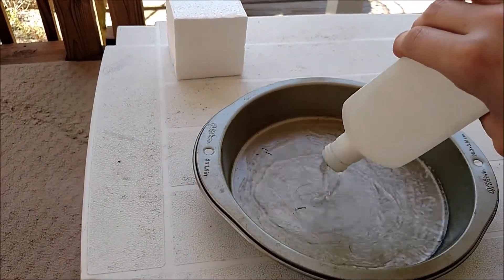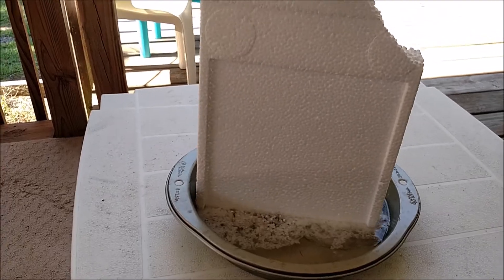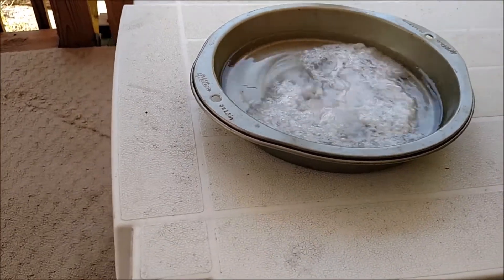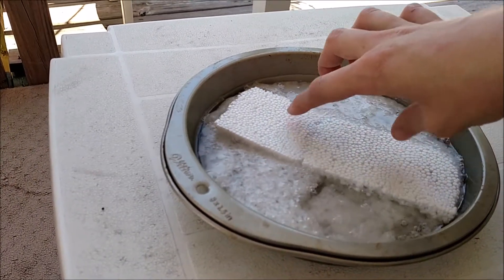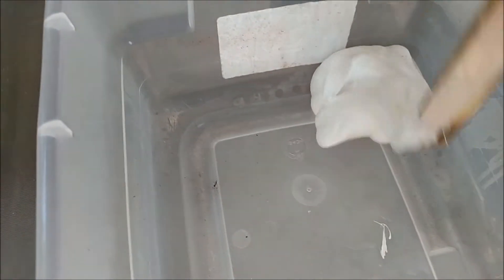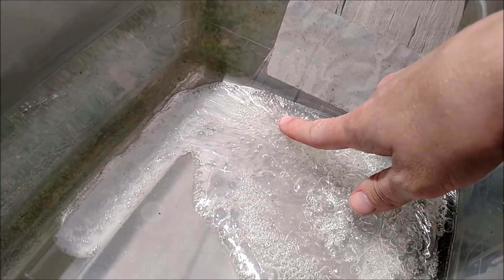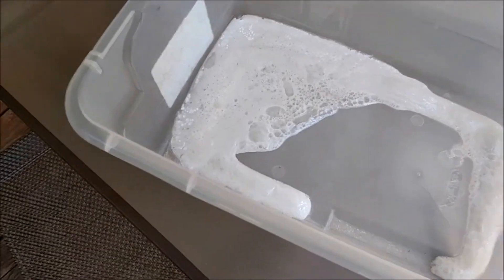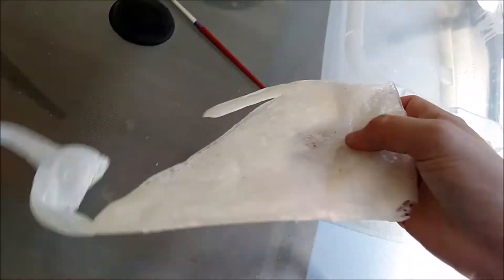Melting Styrofoam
We melted styrofoam with nail polish remover, 100% acetone. I hope you enjoy this little fun activity as much and we did.

A Styrofoam cup is a polymer material, which is a long chain of monomers. The long chain polymers are held together rather loosely by non-polar bond interactions between the chains. In addition, the polymer is made as a foam, so there are lots of air spaces between groups of polymers. As a non-polar substance, it has no charge to it. Acetone dissolves the Styrofoam cup. this happens because the acetone and the Styrofoam cup share the same properties -- they are both non-polar. Like dissolves like. Non-polar things have no charge, and polar things have positive and negative charges. You end up with what looks like a melted cup (it is *not* melted, it is dissolved, there is a big difference). Get a new cup, and pour in some water. The Styrofoam cup won't dissolve with the water because they have different properties. The water is polar, and the cup is non-polar. Polar and non-polar don't interract.

Acetone is actually what women use to take off their nail polish, because it's an excellent dissolving compound.